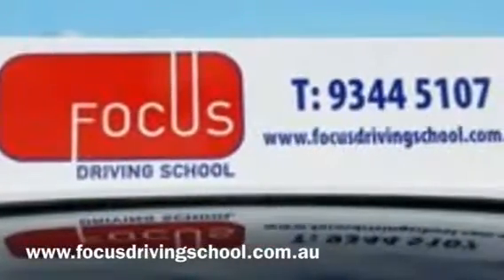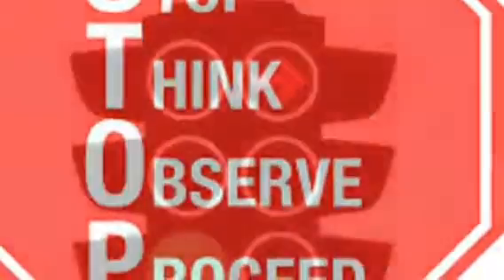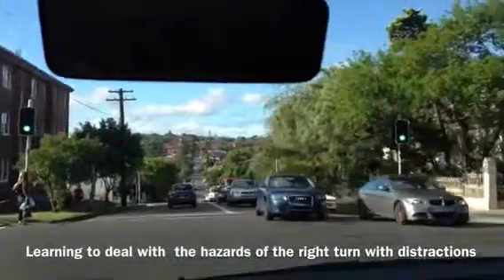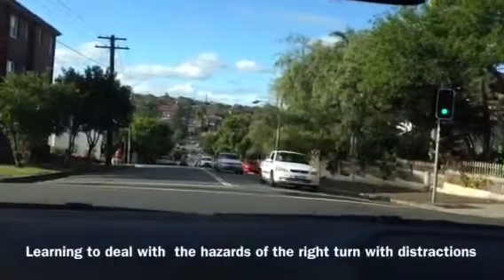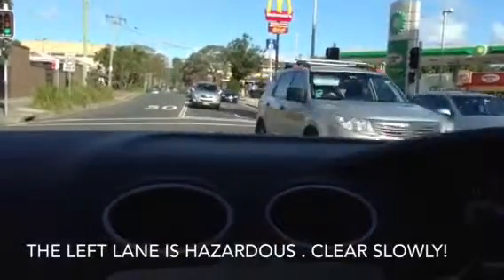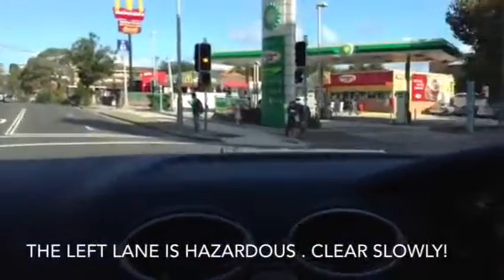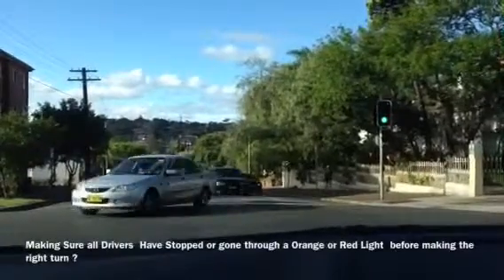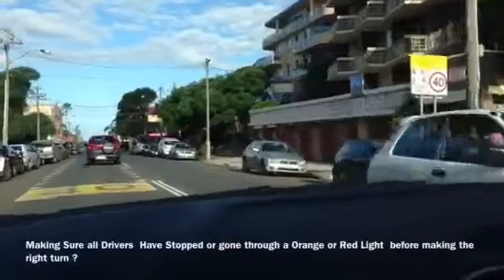Safe Decision Making Skills for Right Turns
Decision Making Skills for Right Turns Traffic Lights. It is my opinion only. What I find as a driving instructor is that learners find the right turns at traffic most stressful and they learn through fear and chaos therefore confusing the Road Rules & correct safe procedures to follow. This  regularly happens to most new drivers. It is one most important driving tasks a learner will be  regularly attempting. It's advisable to gain as much information and practice with a competent qualified Driving Instructor.
This is one of the topic that is mostly misunderstood by the learner driver. There are many hidden hazards the learner drivers needs to seriously be-aware  off. Poor decision making skills can lead a learner into a crash. Especially in their P's stage . Therefore they must gain and maximise as much experience in the early stages of learning . The skills can reduce them the risk of having accidents in the future.
The Safe Decision Making Skills are briefly discussed in the Learner Drivers Logbook found under section 14 page 30 RMS Sydney Logbooks. The learning goals:
1:Ability to make safe decision when crossing or joining traffic, lane changing or proceeding at a traffic lights.
2:The learner is to be exposed to Medium then progressed or up skilled to High Density peak hour traffic.
3:Safe left & Right turns decisions
4:Turns across other oncoming or approaching drivers.
5:Lane change decision in and out of Zip & End Mergers
6:Consistent safe checks for traffic, when moving off from a traffic light (Reds to Greens)
7:Selecting a safe gap, where other drivers are not forced to suddenly STOP, Slow down or forced to abrasively use the brakes to avoid the learner driver!
8:Ability to clear the path of an oncoming vehicle. With lots of time to spare. (At least 3 seconds) be clear of the intersection for 3 seconds before other drivers arrive -therefore 5-6 second safe gap is preferred . This all depends on speed zones & traffic conditions. !
9:Ability to interrupt the simple and complex Traffic rules for all controlled and uncontrolled junctions & Merging types.
10:Making Sure to check both sides and all directions of traffic.
11:Ability to identify end & zip mergers and use the correct rules !
12:Ability to keep wheels straight BEFORE the right turns at traffic lights !
13:Ability to scan for Eclipsed/ left lanes / obstructed vehicles !
14:Ability to stay calm & use caution speed from the point of no- return on a complex right turn at a traffic. Even when light have changed colours .
15:Ability to scan the junction for safety of red light runners before moving out !
16:Identify other drivers intentions and scan for deceptive indicators from other drivers.

Please consult your professional driving Instructor in your local area. The information is not to be relied on. It is an opinion -  It's a must to seek further safe driving information . Please also consult your local RMS websites etc.

Focus Driving School is only to happy to assist you or anyone of your friends who are about to sit for their P's license . Driving Test Preparations. Making an appointment is simple